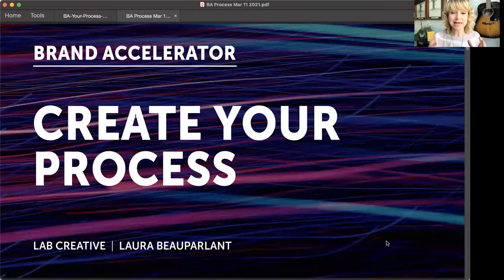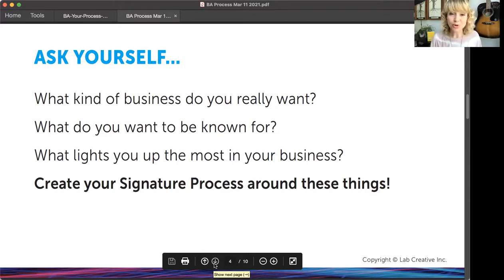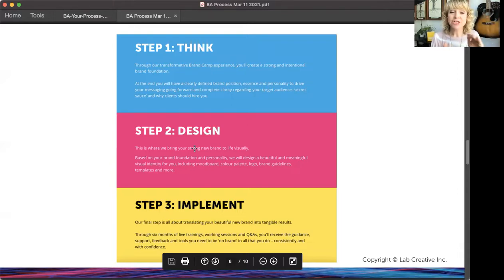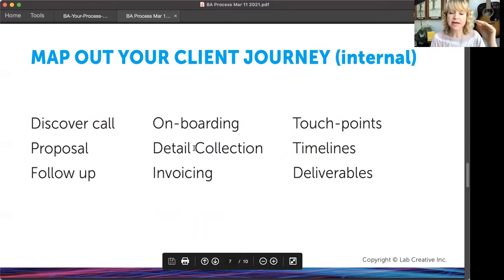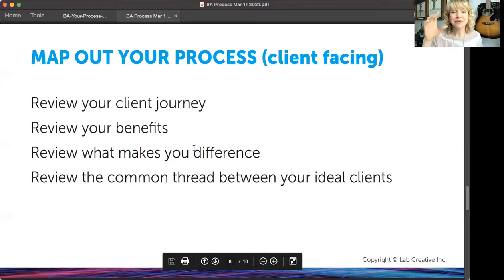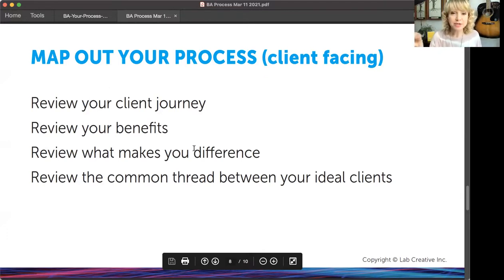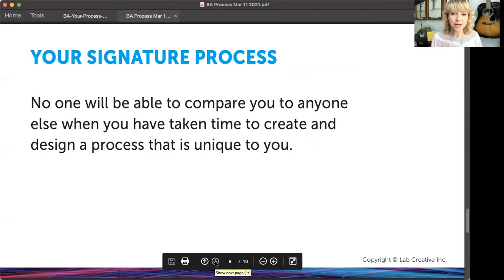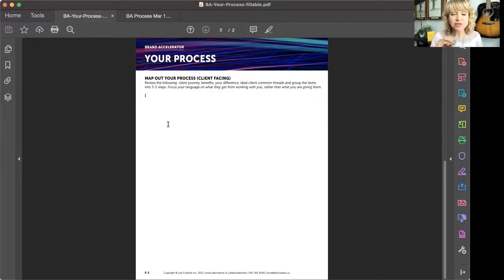Create Your Process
A signature process is a combination of the behind-the-scenes structures in how you work with clients and what you do from a client-facing perspective.

It is what you can do over and over with each client so that you can ensure that everyone who works with you has the same experience...every time!

Having a signature process means your business is systemized and scalable which allows you to hire people to support you. You don’t need to be the only one who can work with clients and customers because there are clearly defined do’s and don’ts every step of the way.

This video will guide you through our process to help clients develop their signature process.